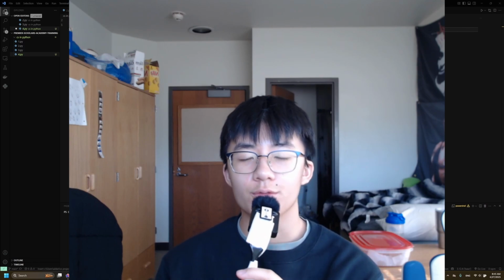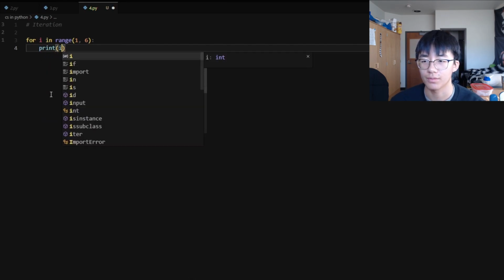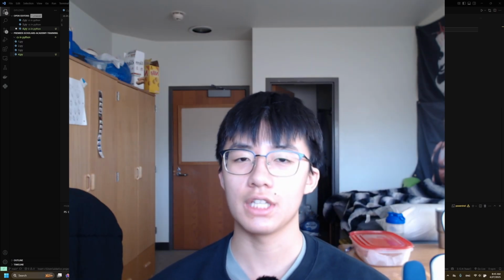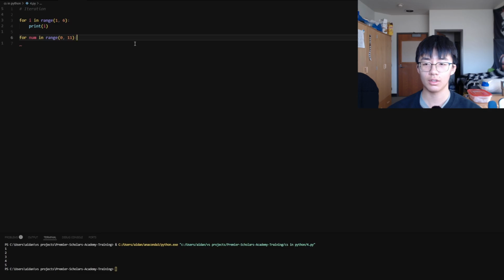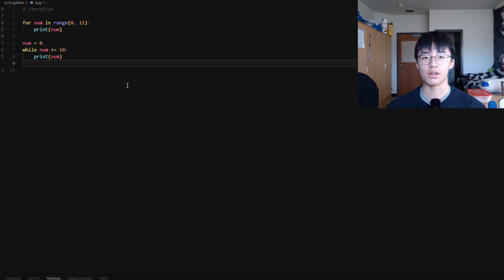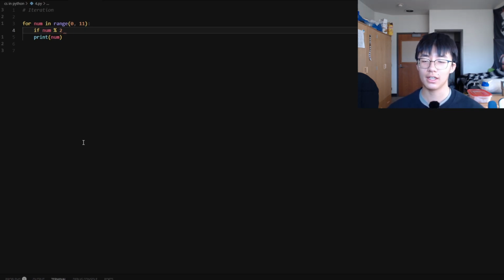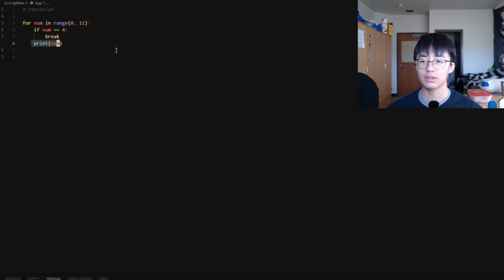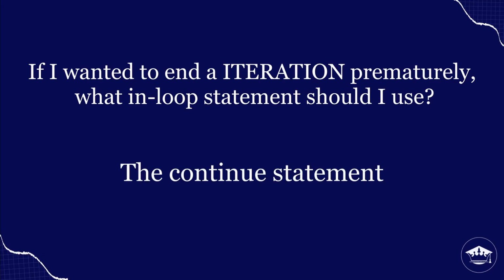Iteration | CS in Python #4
Hello students, welcome back to another video. Sorry that this one took so long, was trying something different for this video. Let me know what you guys think!